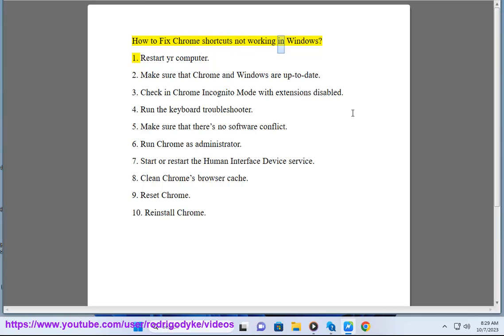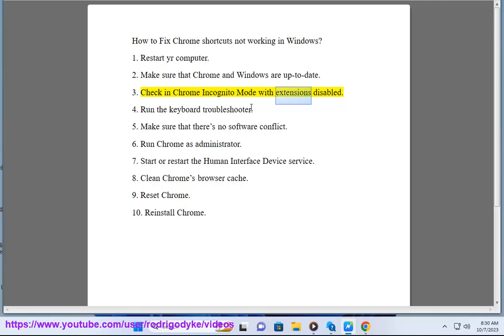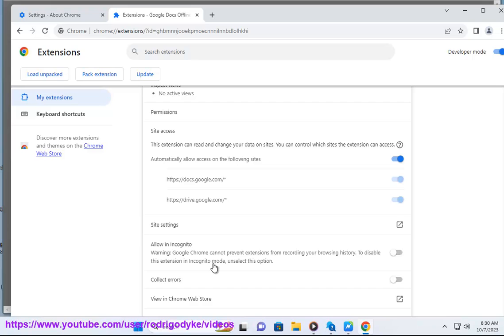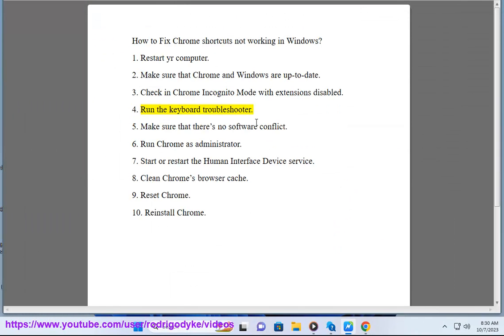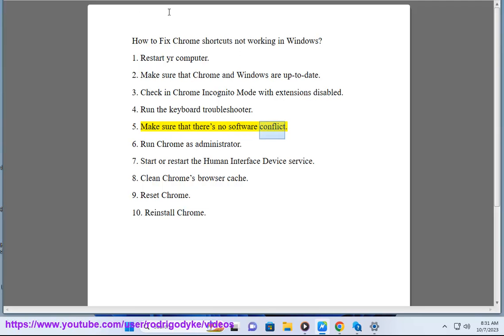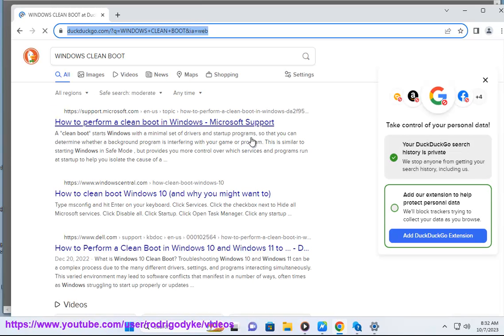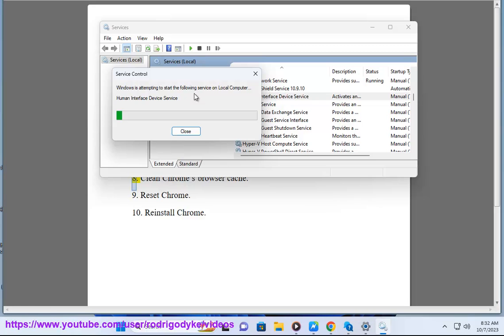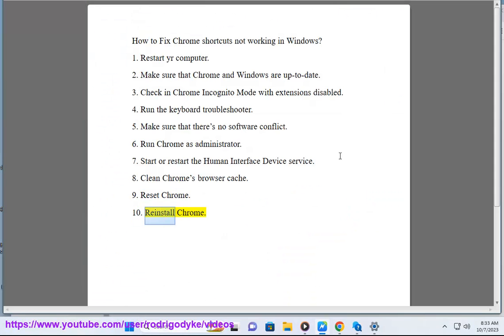Fix Google Chrome shortcuts not working in Windows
Here's how to Fix Google Chrome shortcuts not working in Windows.

i. Here are some useful Google Chrome keyboard shortcuts for Windows and Mac:

- Ctrl + T - Open new tab

- Ctrl + N - Open new window

- Ctrl + W - Close current tab

- Ctrl + Shift + T - Reopen last closed tab

- Ctrl + 1 through Ctrl + 8 - Switch to specific tab

- Ctrl + 9 - Switch to last tab

- Ctrl + Tab - Cycle through open tabs

- Ctrl + Shift + Tab - Cycle tabs in reverse order

- Ctrl + L - Highlight address bar

- Ctrl + R - Refresh page

- Ctrl + H - Open History page

- Ctrl + J - Open Downloads page

- Ctrl + D - Bookmark page

- Ctrl + F - Find in page

- Ctrl + P - Print page

- Ctrl + + - Zoom in

- Ctrl + - - Zoom out

- Ctrl + 0 - Default zoom level

- Alt + Left Arrow - Go back

- Alt + Right Arrow - Go forward

Knowing these shortcuts can help you navigate and control Chrome faster. They work the same on Windows, Mac, and Linux.